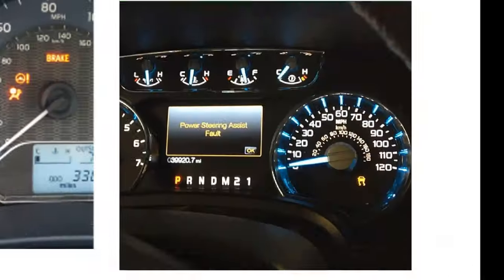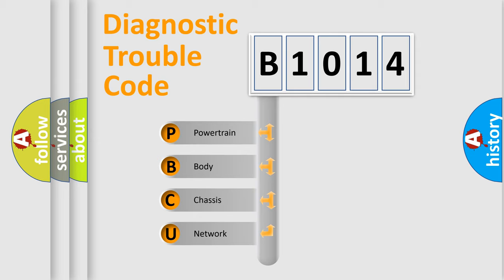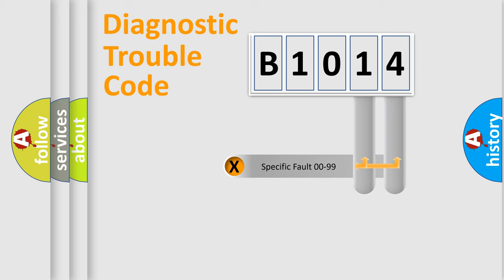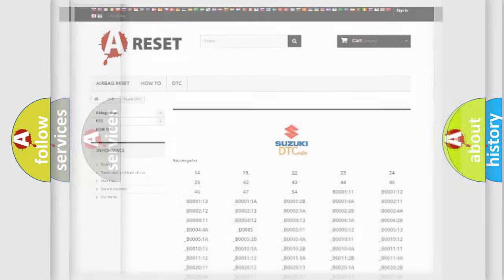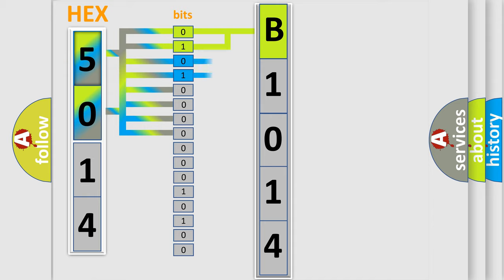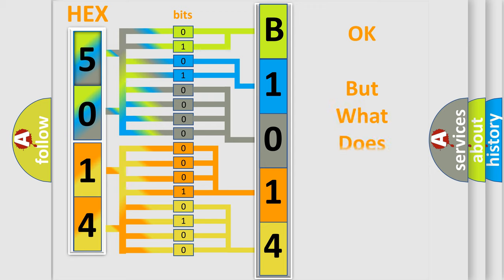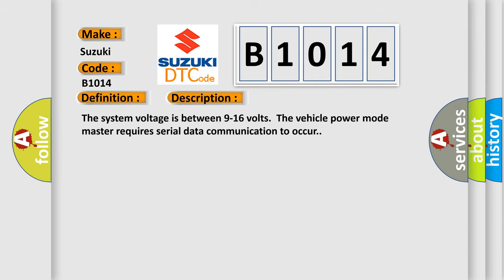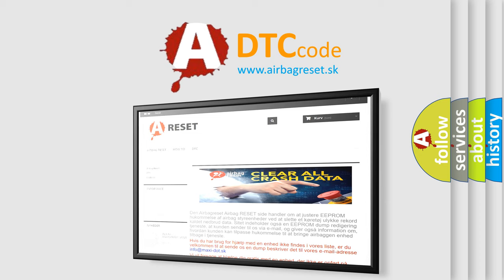DTC Suzuki B1014 Short Explanation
Contents:
0:21 Basic DTC analysis according to OBD2 protocol standard.
1:48 Insight into programming
2:58 A diagnostically understandable description of the Diagnostic Trouble Code
3:05 Basic error definition

Make:
Suzuki
Code:
B1014
Definition:
Battery Energy Control Module Bus B High Speed Communication Enable Circuit Low
Description:
Cause:
The drive motor generator battery control module did not receive voltage from the SDG module on the wake up signal circuit.